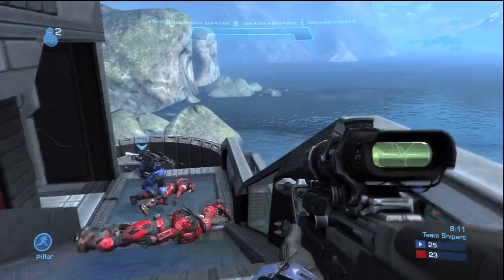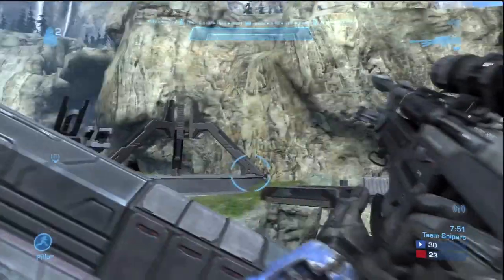HALO REACH SNIPER 2 for 1 - And Bonus Clips Reach Gameplay Commentary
Hope you will enjoy some sick snipes from Halo reach!

♥ Therealtejbz (snapchat)